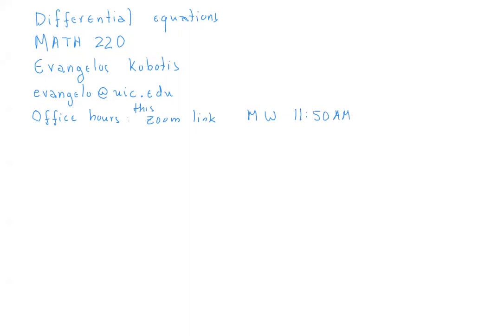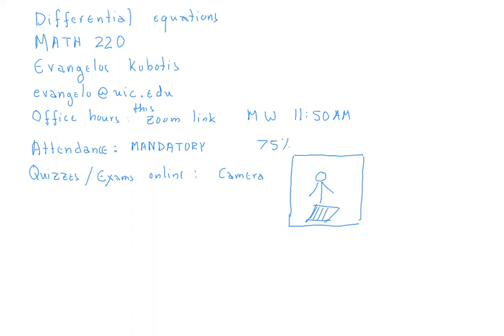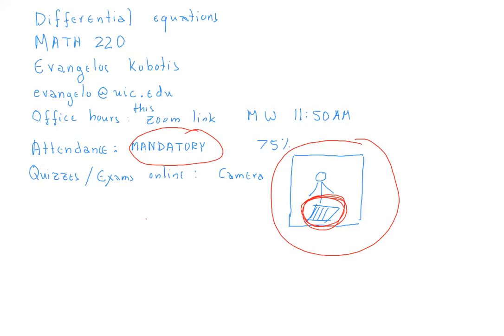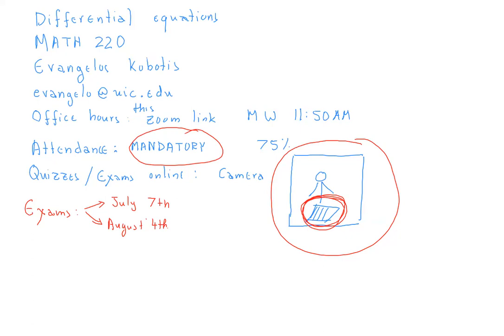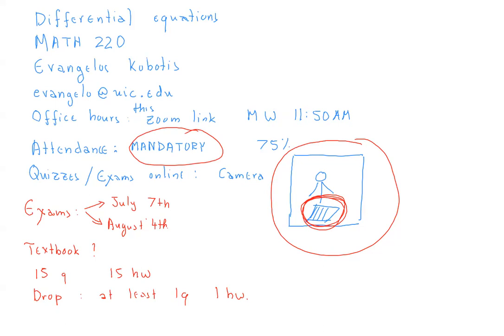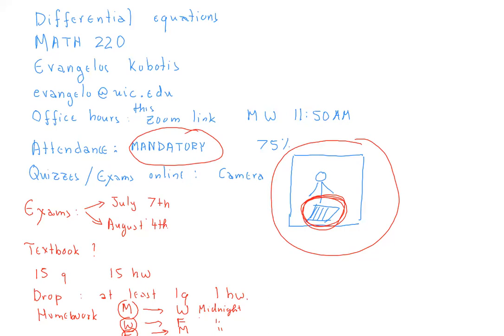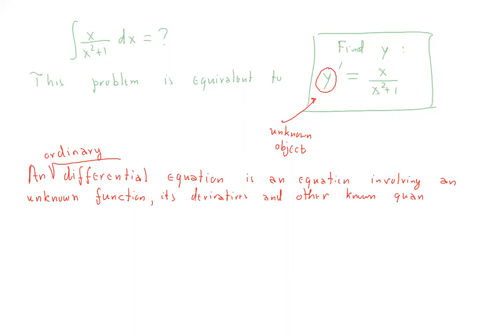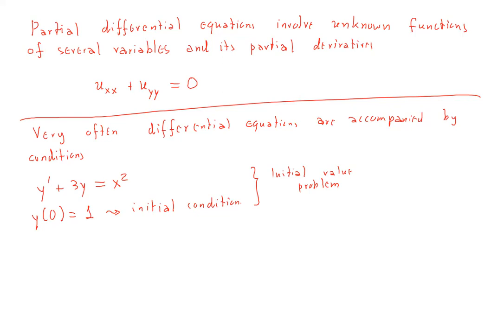Ordinary Differential Equations Live - Lecture 01: This course - Generalities on ODE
This video can be largely skipped because it just included the course procedures for the course. You can watch the last part where Ordinary Differential Equations are introduced.